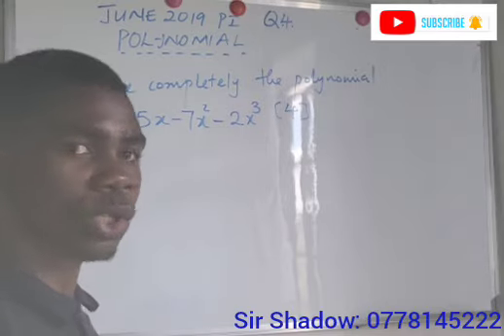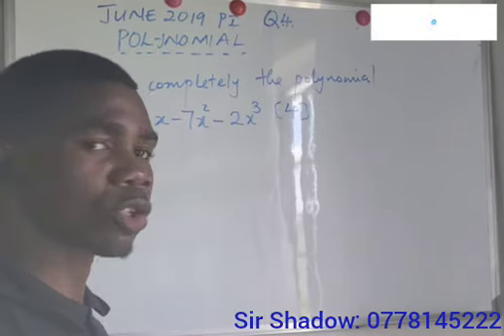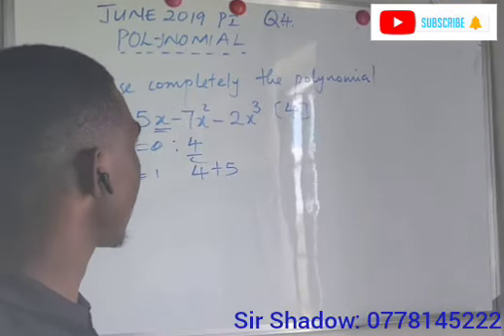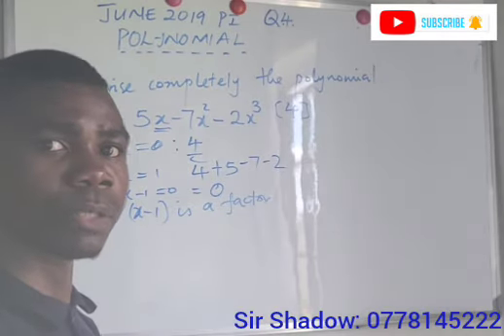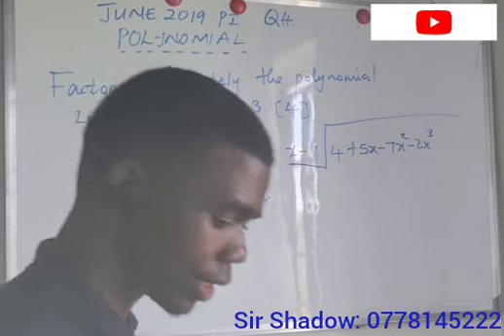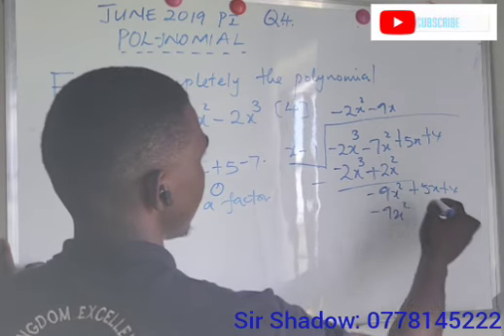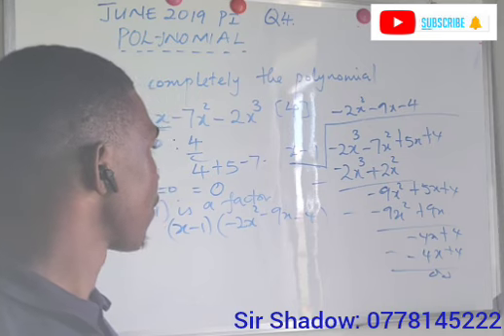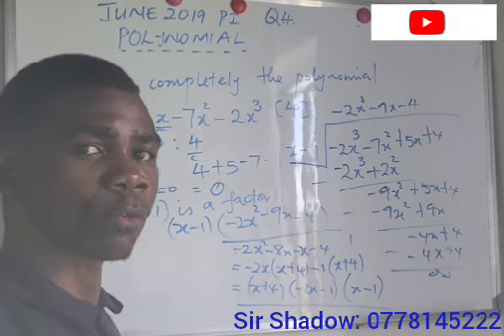MATHS(A'LEVEL) JUNE 2019 P1 QN 4 POLYNOMIALS